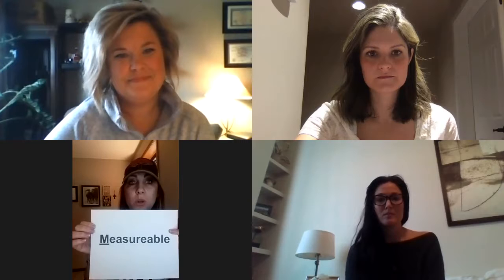Step In To Action- SMART Goal Setting & 64 Connections